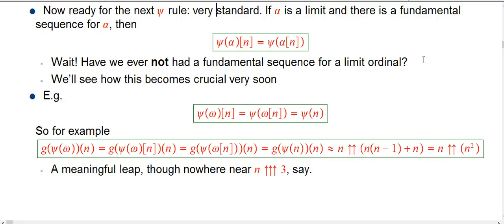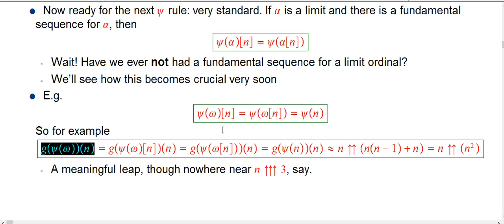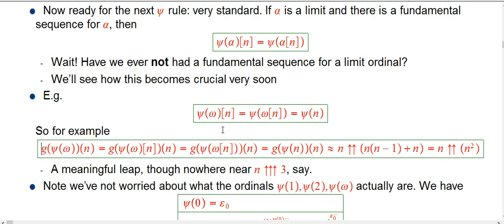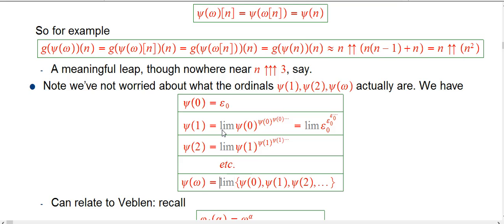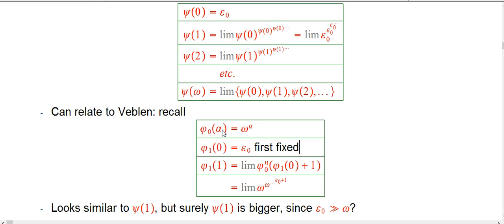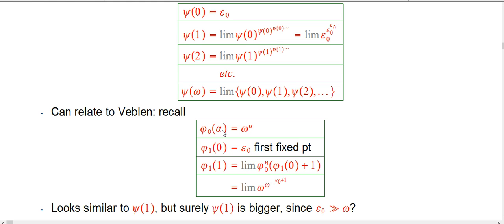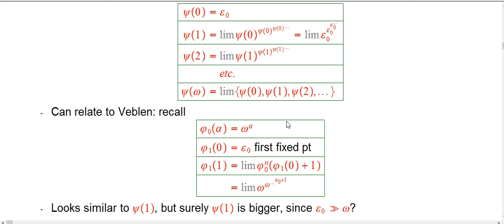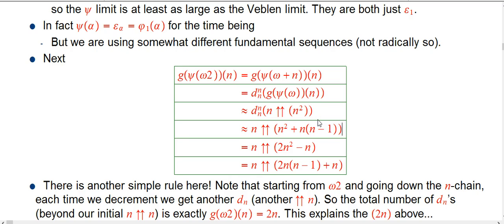Ridiculously Huge Numbers (Part 28)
While we're in the beginning stages of building out psi, it makes sense to compare this with the Veblen story. To do that involves some cute (if a little counterintuitive) algebra with ordinal exponentiation.